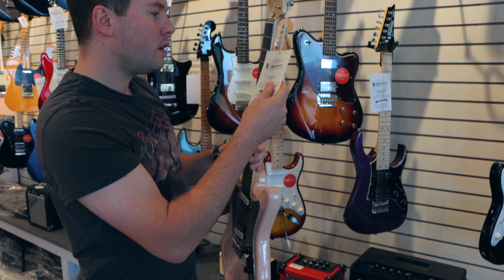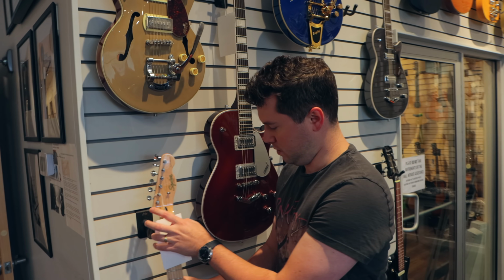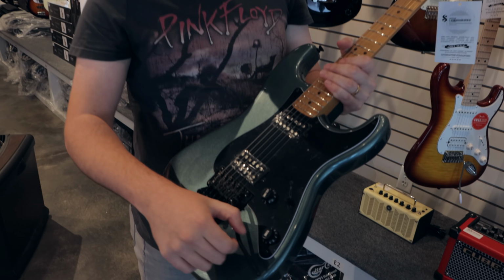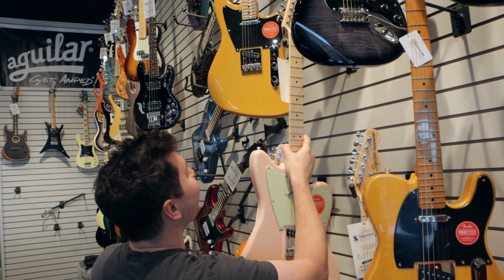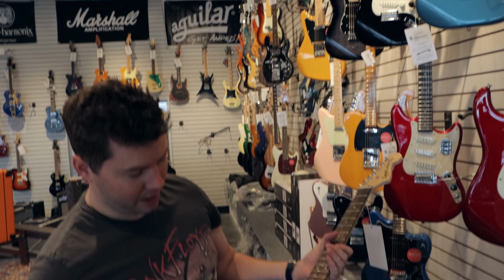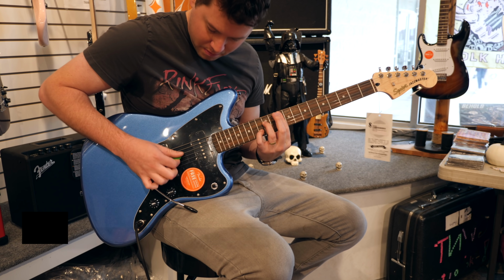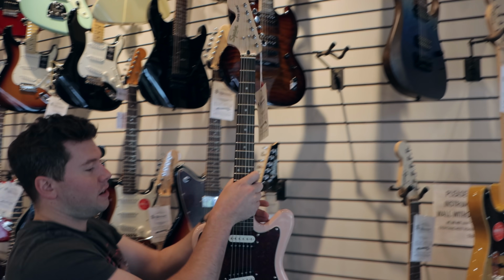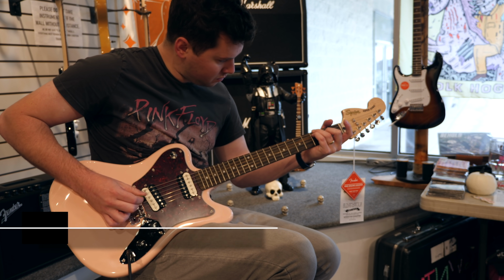Do Squiers Suck?